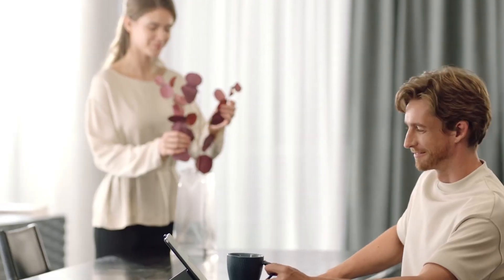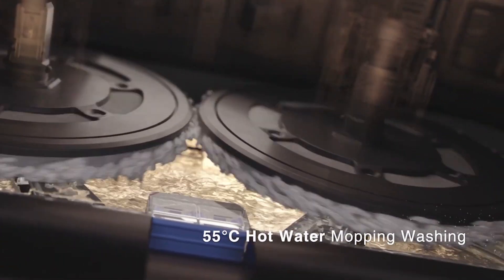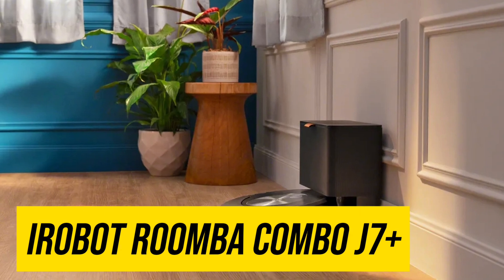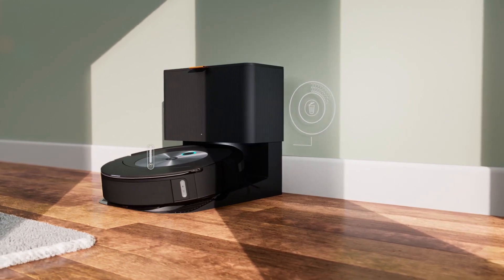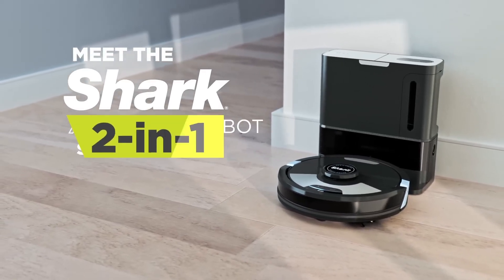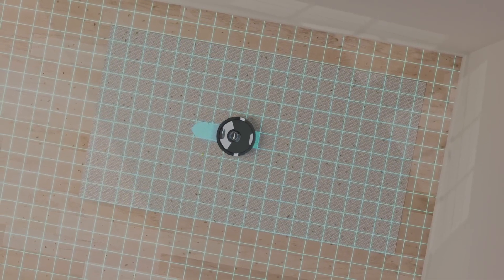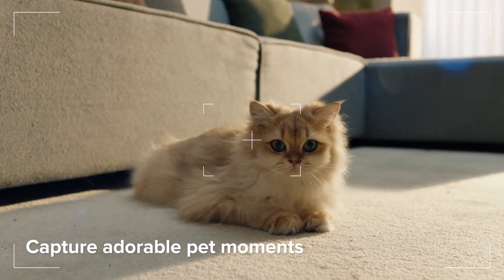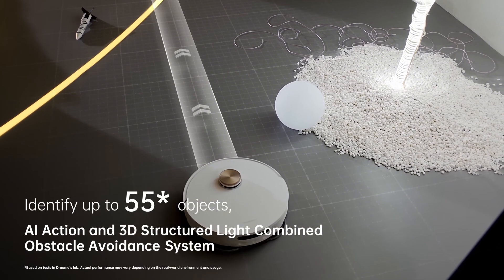✅ Top Robot Vacuums of 2024 | Best Robot Vacuum Review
👇  ▶Price and More Details◀  👇
Ecovacs Deebot X2 Omni
iRobot Roomba Combo j7+
Shark Matrix Plus 2in1
Roborock S8 MaxV Ultra
Dreame L20 Ultra

Top 5 Robot Vacuums of 2024! 🤖✨ From cutting-edge technology to unparalleled efficiency, these robotic marvels redefine cleanliness.

All thoughts and opinions expressed in this video are unique to Gizmo Graphy.

Gizmo Graphy is a participant in the Amazon Services LLC Associates Program.